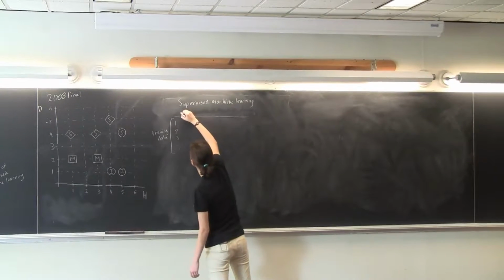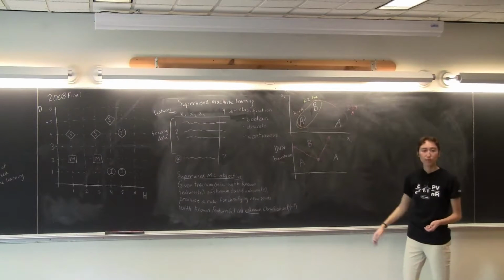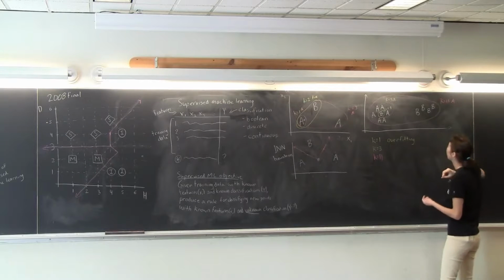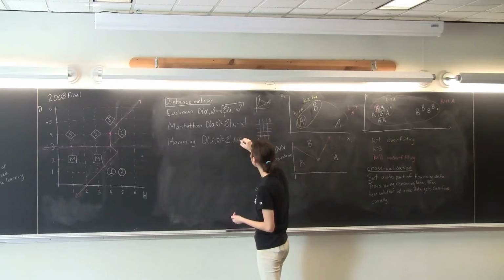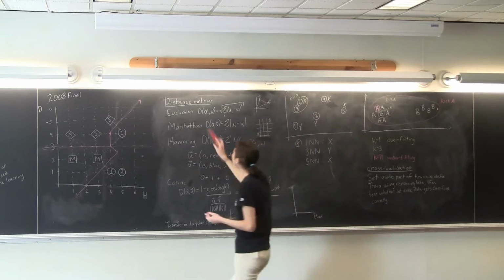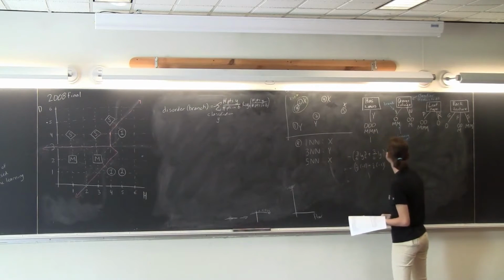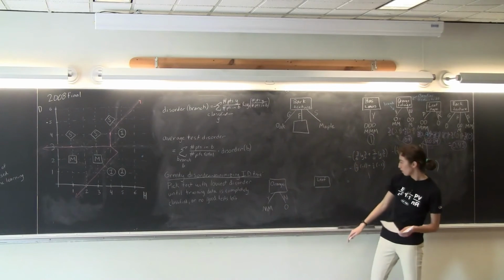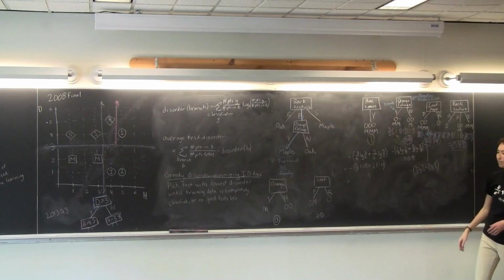6.034 Recitation 5: k-Nearest Neighbors & Identification Trees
Topics covered:

k-Nearest Neighbors (kNN):
1. Classifying a point based on its k-nearest neighbors, for different values of k
2. Drawing decision boundaries for 1NN
3. Choosing k (overfitting, underfitting, cross-validation)
4. Transforming data, and different metrics for measuring distance
5. Working backwards to find training data

Identification Trees (ID Trees, aka decision trees or classification trees)
1. Calculating disorder
2. Constructing a greedy disorder-minimizing ID tree
3. Classifying unknown test points
4. Drawing decision boundaries for numeric ID trees

Example problems:
- 2008 final (rocks)
- 2014 Quiz 2 (trees)